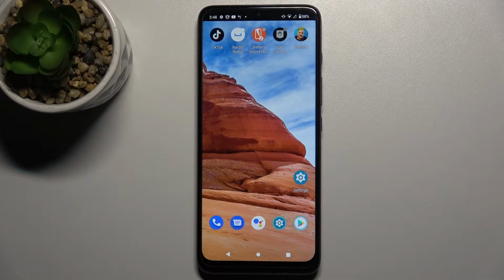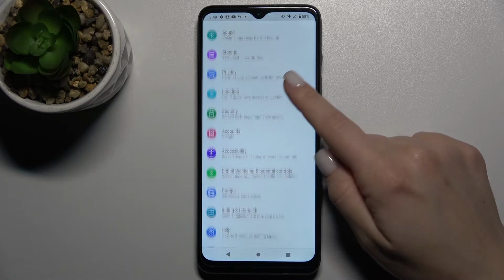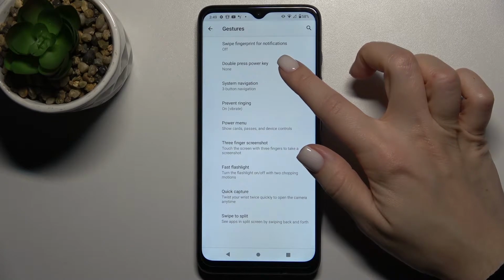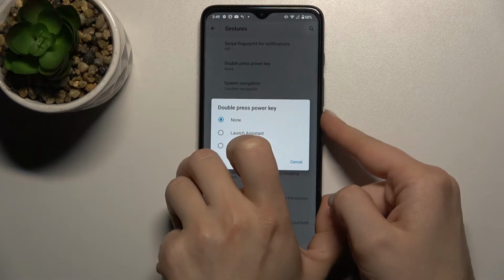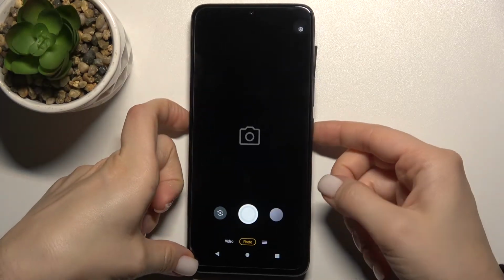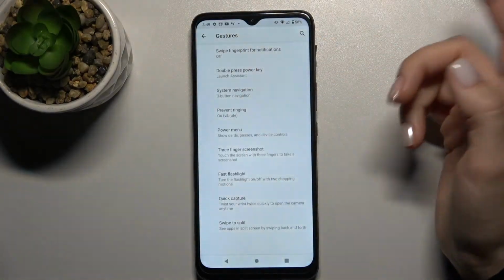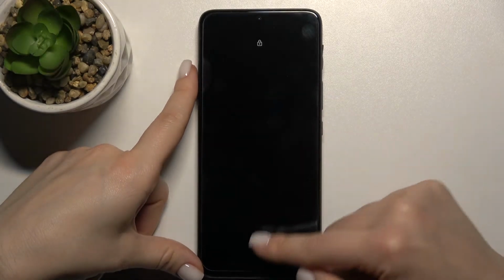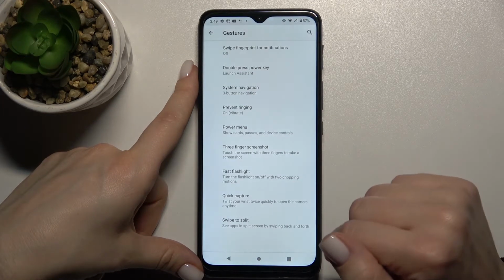How to Activate Quick Launch on Motorola Moto G50 – Double Tap Power Key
Check more Info about Motorola Moto G50:
Hi there! Google Assistant is a very useful feature, making it easier to use your Motorola Moto G50. Thanks to Quick Launch, for example, you can completely forget about manual web surfing, and instead give commands to Google Assistant, which will search the Internet for the necessary information for you. You just need to Enable Quick Launch by Double Tap Power Key or Volume Key on your Motorola Moto G50 and you will have opportunity to just silently activate Google Assistant by pressing Power or Volume Button and say only your request. To find more information visit our HardReset.info YT channel and discover many useful tutorials for Motorola Moto G50.

How to Add Quick Launch to Power Key on Motorola Moto G50?
How to Set Up Google Assistant to Power Button on Motorola Moto G50?
How to Enable Quick Launch with Double Tap Power Key on Motorola Moto G50?